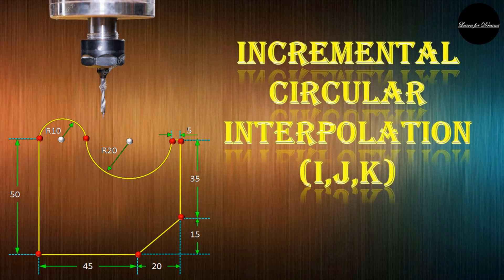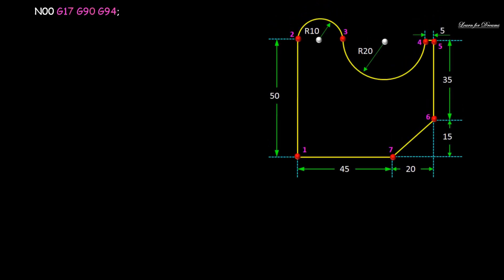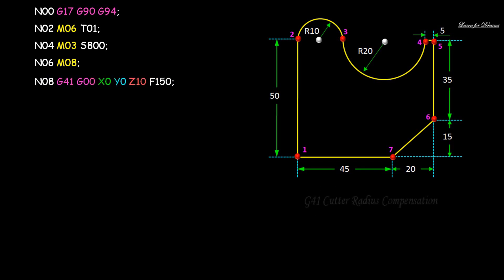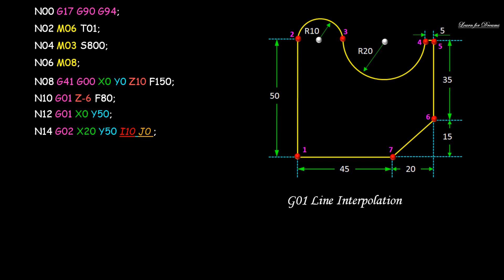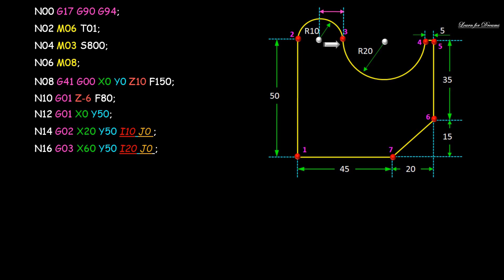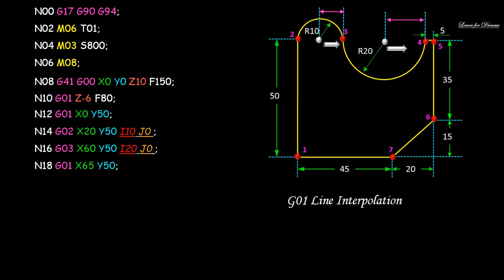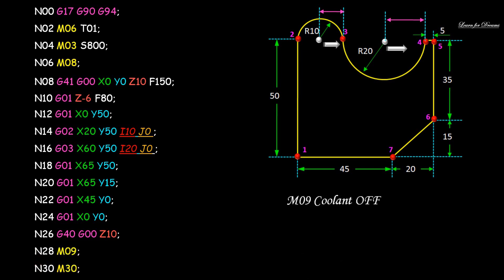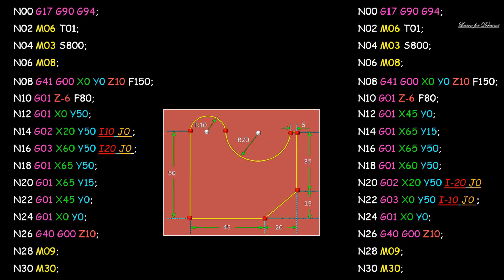Incremental Circular Interpolation (I, J, K)| Milling | Circular Path|Learn for Dreams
Incremental Circular Interpolation (I, J, K)!